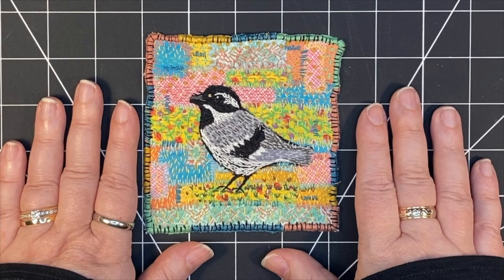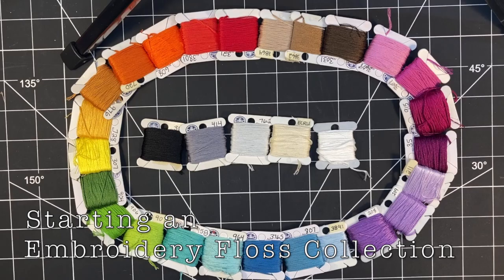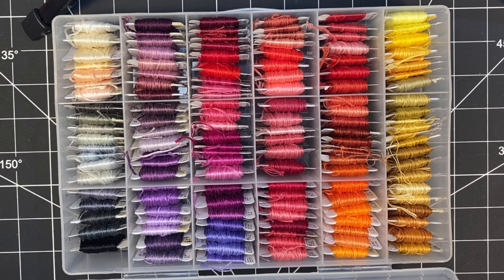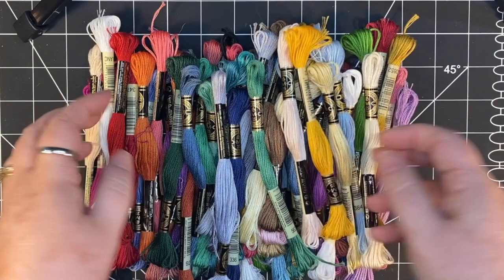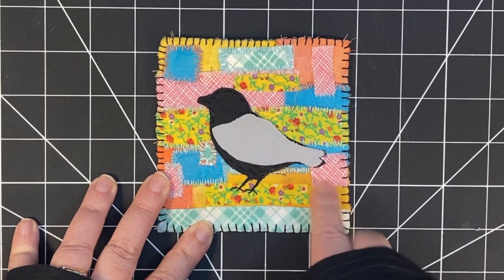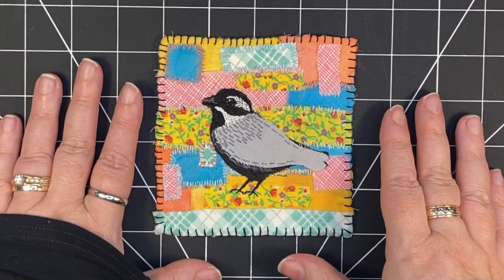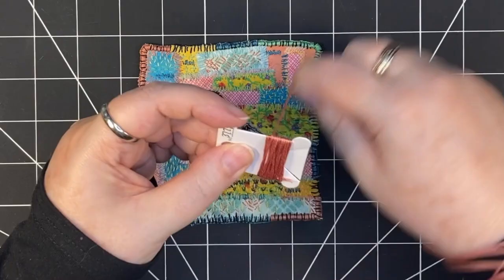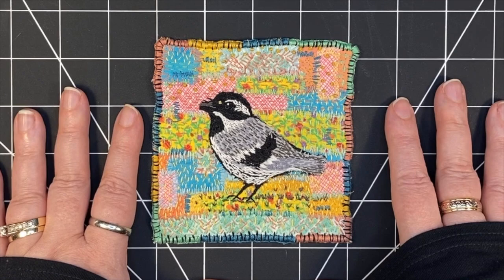How to Choose Colours for Slow Stitching & Hand Embroidery Thread Talk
Welcome. It's all about embroidery thread and floss today. Join me Start to Finish as I create a Black-throated Gray Warbler small textile art collage. There's loads of discussion about how to choose thread colours and how to organize a floss collection (including my Ort jar) AND a downloadable guide to my Top 30 Colours! Feel free to stitch along with me. There's so much detail and insight into my thought process and slow stitching practice in this video. And a bird, yay!

Timestamps:
0:26 Fabric Collage: Beginning Stage

1:01 Thread: Colours and Variations
3:06 Starting a Floss Collection

3:24 My Floss Collection
6:07 Stitched Bird: Choosing Colours

7:58 Extra Colours: What Do I Have?

8:35 Thready App
11:13 Stitched Bird: More Fabric, Stitching & Colour
17:51 Organizing & Rewinding Floss
20:16 Stitching Progress
21:08 Leftover Threads: Orts
22:45 Evaluating Stitching: Used & Unused Colours
24:15 Looking at the Entire Patchwork Piece

If you like imperfect, no rules, no stress making and creating, my channel is for you!

Welcome! My videos are about Textile Art, Slowstitch, Collage, Patchwork and Hand Embroidery. My work is Bird Inspired, Colourful, Relaxing, Calming, with Intuitive Design, No Rules, Creative Handwork with fabric and thread.